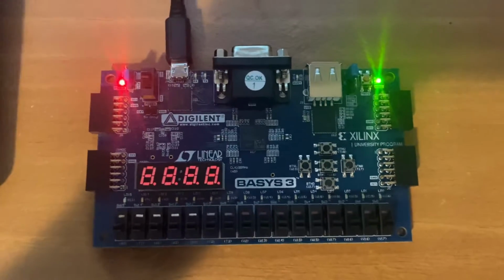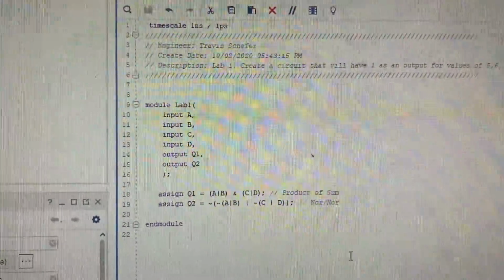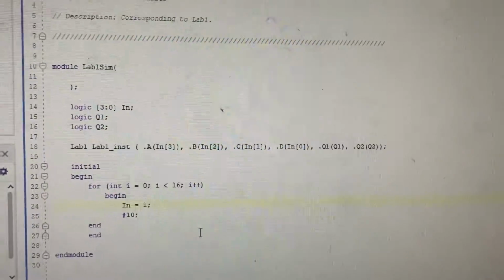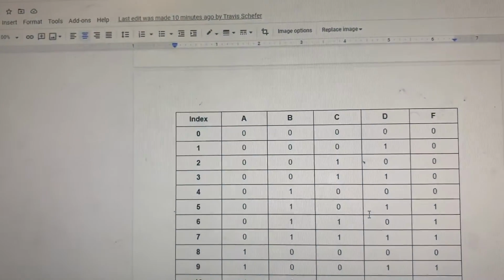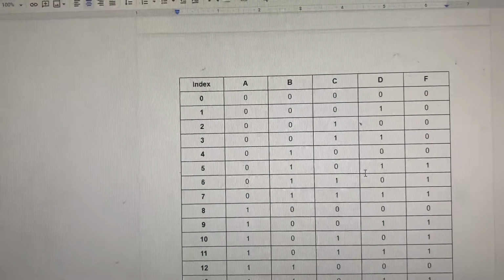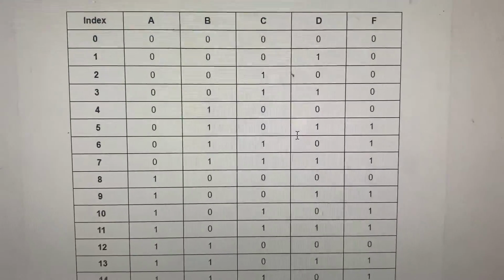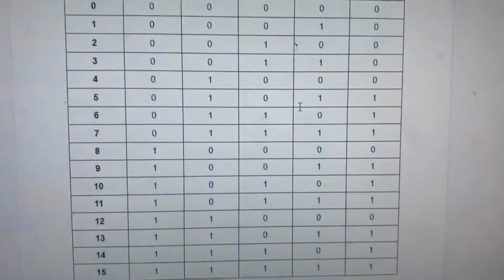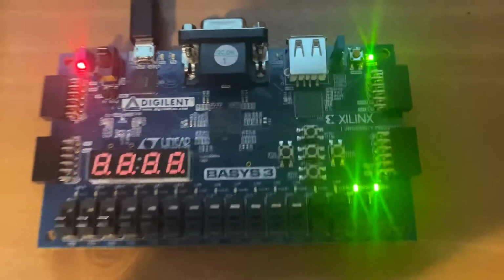CPE 133 Lab 1